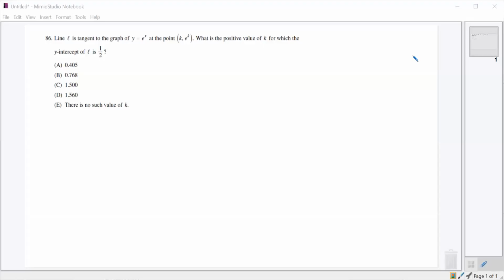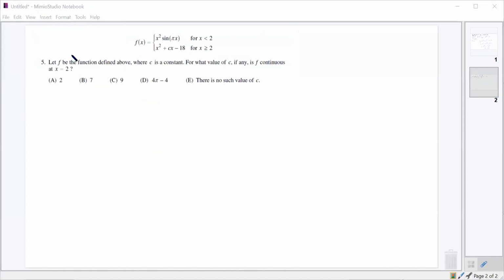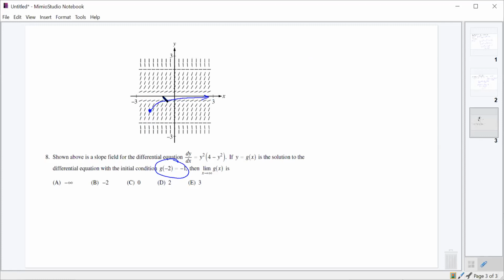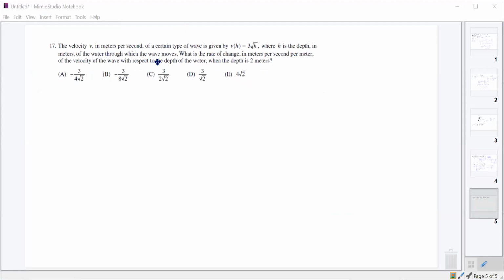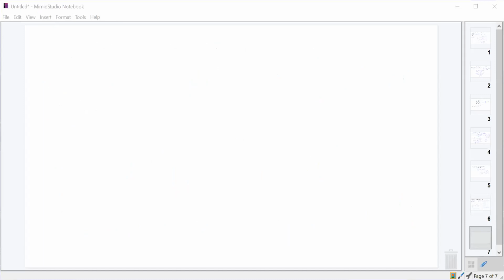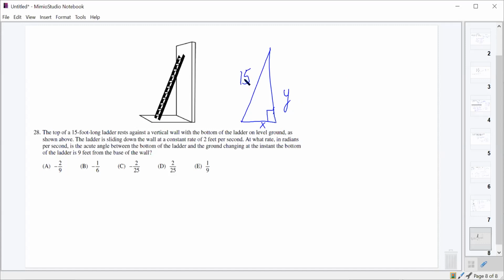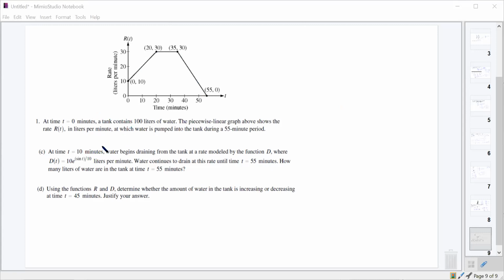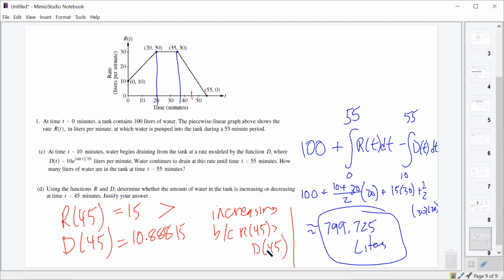4-9-21 Period 2